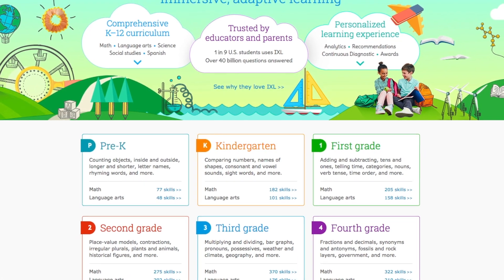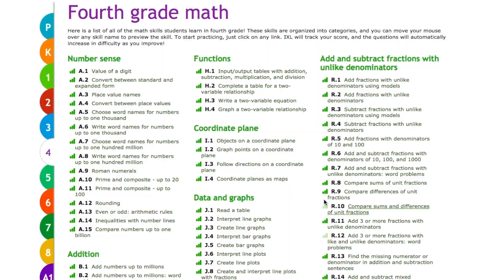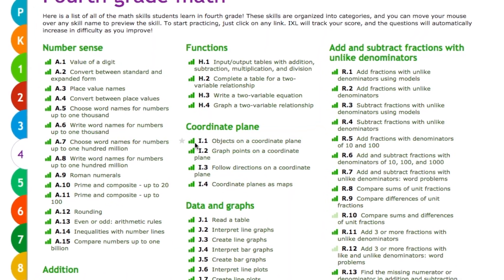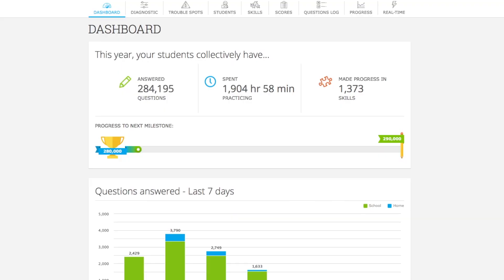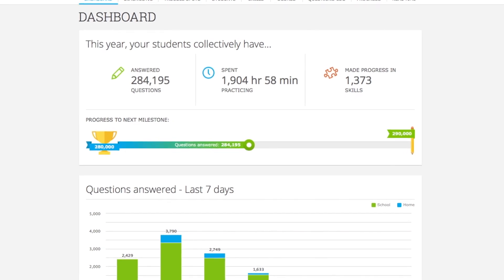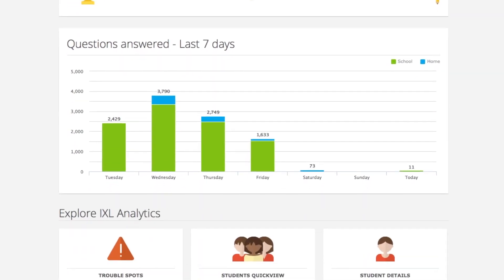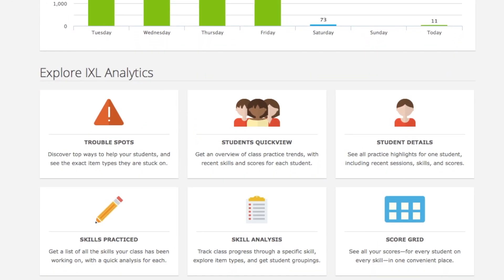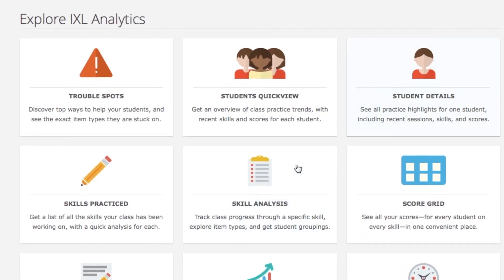IXL Super Strategies: Skill Analysis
IXL's Skill Analysis report is a teacher's secret weapon for differentiating instruction and targeting small-group instruction!